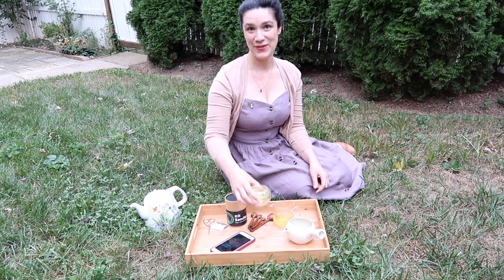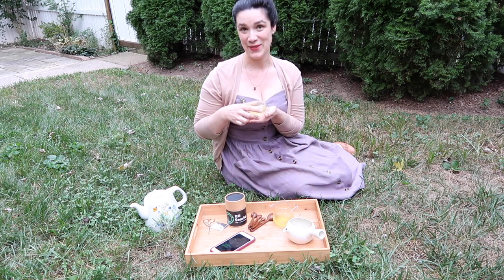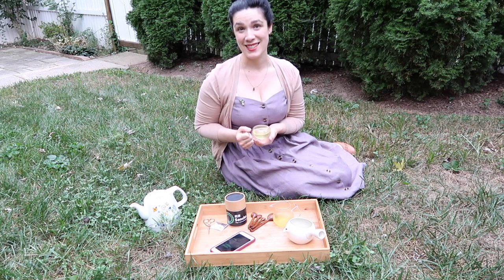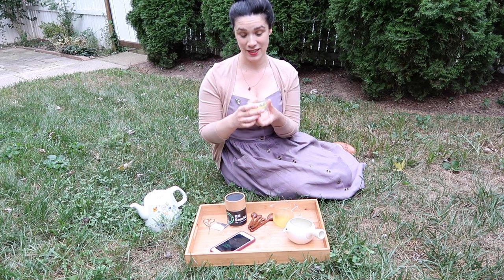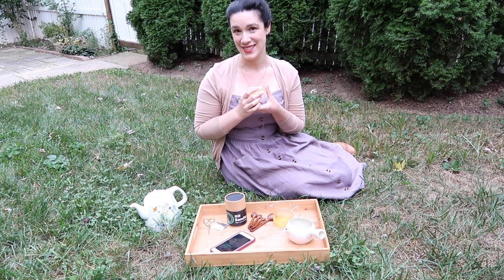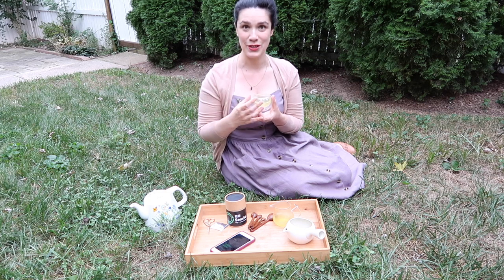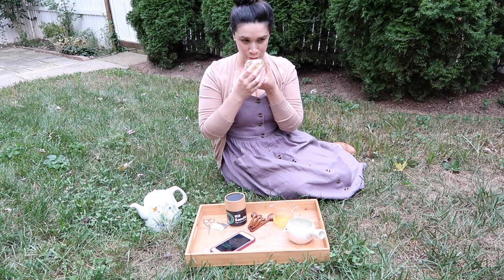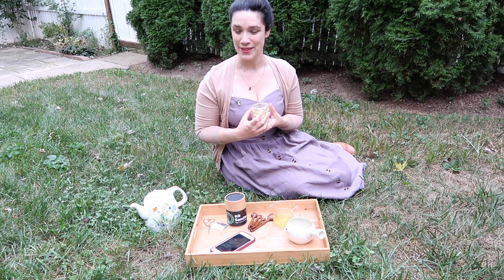Sencha with the Sencha app | Tea in the Garden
Today, I’m trying out Sencha from the Sencha app, brewed according to the app guidelines. You can find both the tea and the app

NB: Tea was purchased by me with no incentive to review or feature.